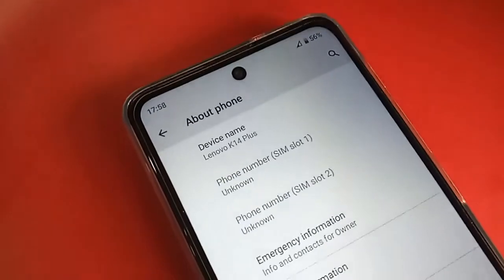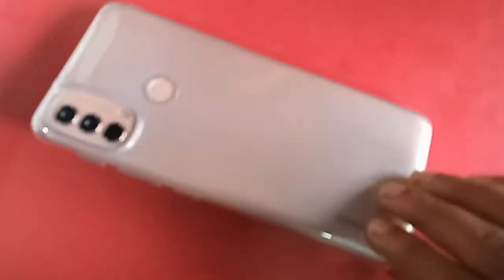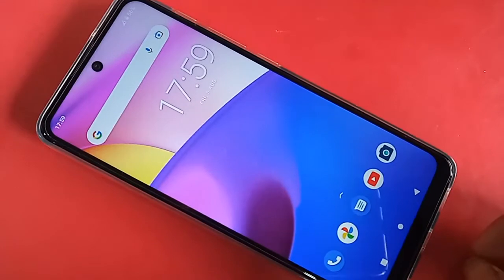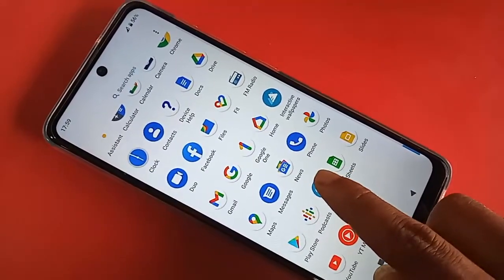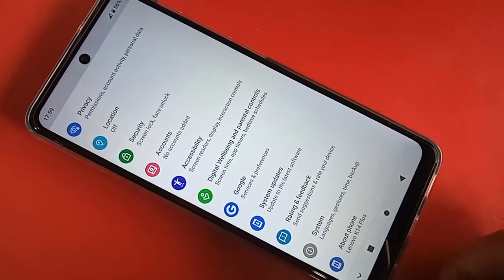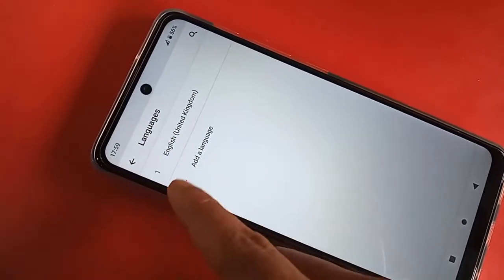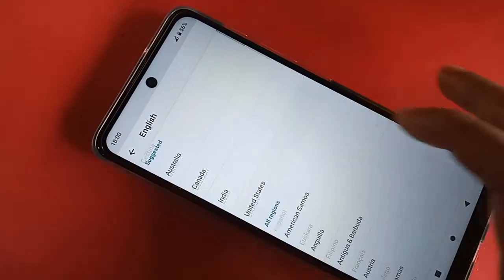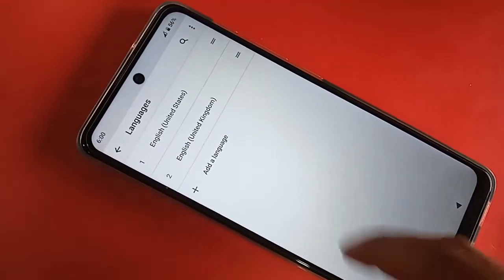Lenovo k14 plus Language change setting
You can see a phone this phone model is Lenovo k14 plus. now today i will show you how to change language in lenovo k14 plus phone.